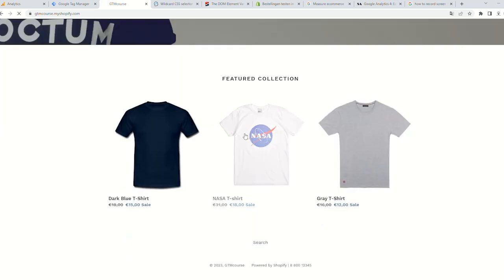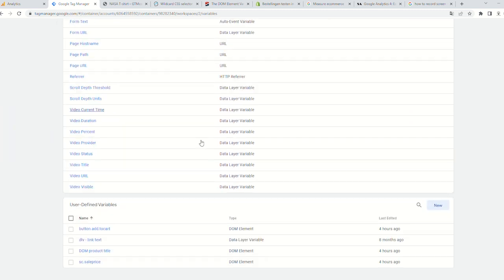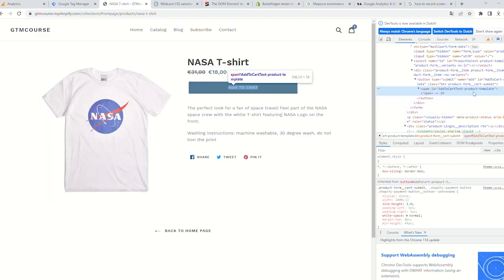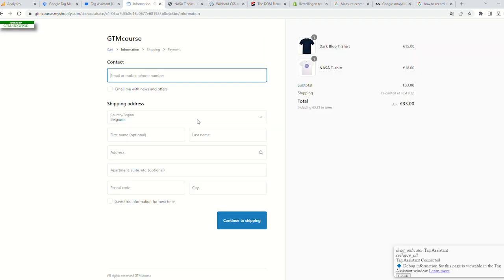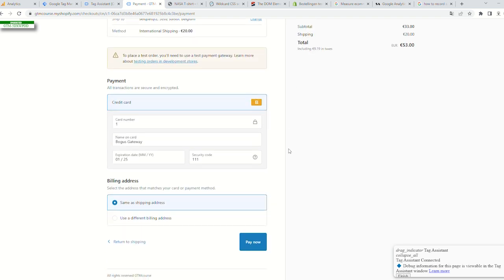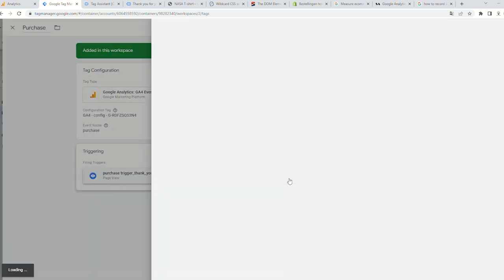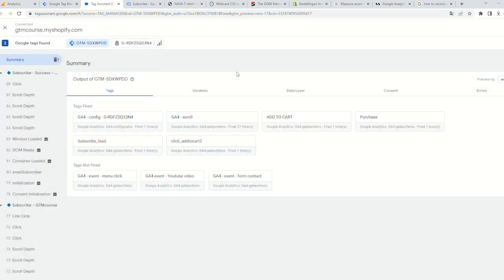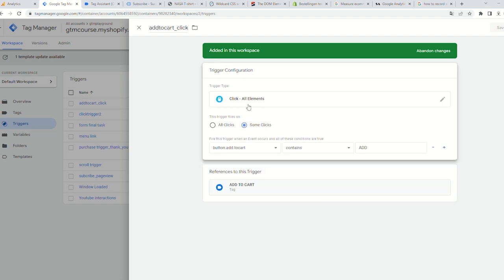Track Add To Cart, Purchase and Subscription on Shopify Website with Google Tag Manager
🎥 Welcome to Krypsis Alliance - Your Ultimate Source for E-commerce and Analytics Insights! 🛍️

In this video, we dive deep into the world of e-commerce tracking and analysis, as we guide you through the process of implementing "Track Add To Cart, Purchase, and Subscription" on your Shopify website using the powerful tools of Google Tag Manager.

⭐ Services Offered ⭐
At Krypsis Alliance, we are dedicated to empowering businesses with cutting-edge analytics solutions and e-commerce expertise. Our services include:

📈 Google Tag Manager Implementation:
Learn how to effectively utilize Google Tag Manager to streamline tracking and data collection on your Shopify website. Simplify the process of adding tags without any coding knowledge!

📊 Google Analytics 4 Integration:
Discover the immense power of Google Analytics 4 and harness its potential to gain valuable insights into your customers' behavior, preferences, and sales patterns. Leverage the latest in web analytics to make informed business decisions.

🔍 Data Looker Studio Insights:
Uncover hidden gems within your data using Data Looker Studio. Visualize, analyze, and interpret complex data sets to identify trends, understand customer segments, and optimize your e-commerce strategy.

💹 BigQuery Data Processing:
Take advantage of BigQuery's exceptional data processing capabilities to handle large volumes of data swiftly and efficiently. We'll show you how to leverage BigQuery to perform data warehousing, analyze trends, and drive data-driven business decisions.

🎓 Learn from Industry Experts:
Our channel is your go-to destination for comprehensive tutorials, tips, and best practices presented by seasoned professionals in the field of e-commerce and analytics.

💬 Join the Conversation:
Got questions, comments, or specific topics you'd like us to cover in future videos? Drop them in the comments section below. Our team is always here to help you!

📣 Spread the Knowledge:
If you find our content helpful, consider sharing this video with your friends, colleagues, or anyone interested in maximizing their e-commerce success through data-driven strategies.

Thank you for being a part of the Krypsis Alliance community. We look forward to guiding you on your journey to e-commerce excellence and analytics mastery! Happy tracking! 🚀